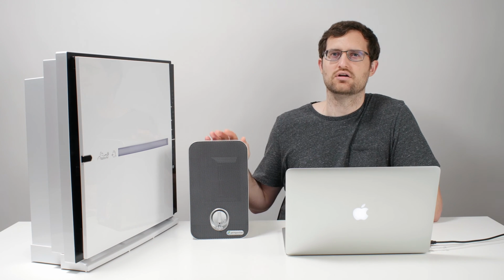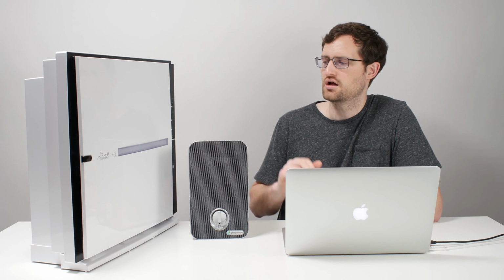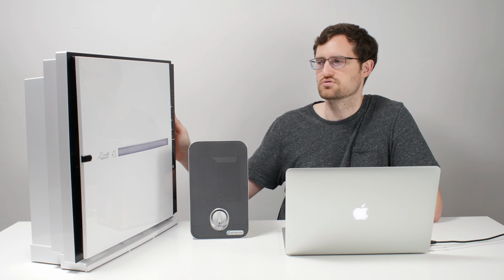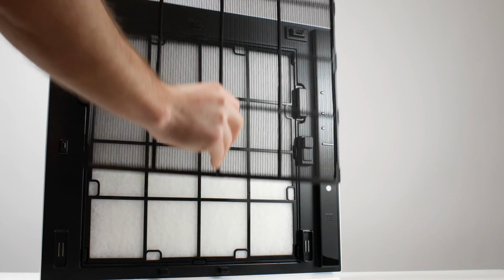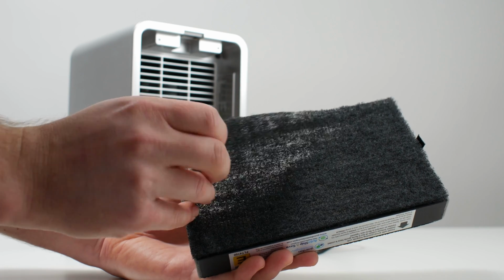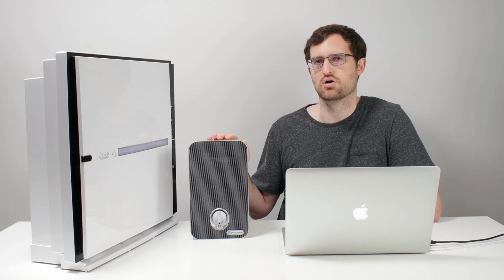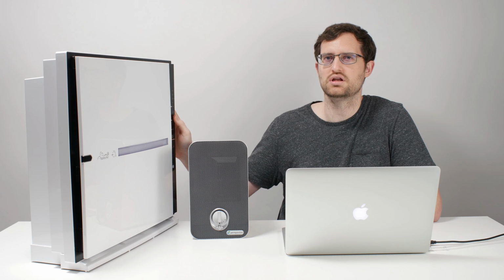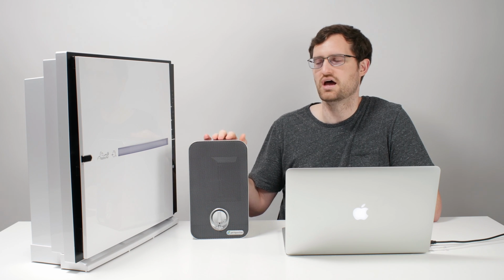$50 vs $500 Air Purifier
Air purifiers shown in this video:
Germ Guardian AC4100
Rabbit Air MinusA2

Current list of top rated air purifiers overall:
1. Winix 5500-2
2. Coway Mighty
3. Austin Air HealthMate

Note: some of the links used in the description will direct you to Amazon.